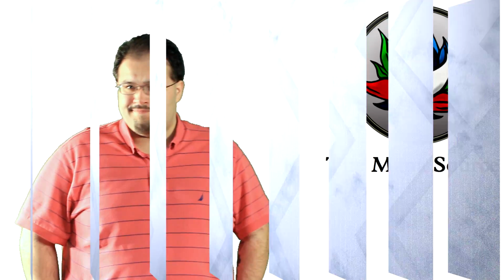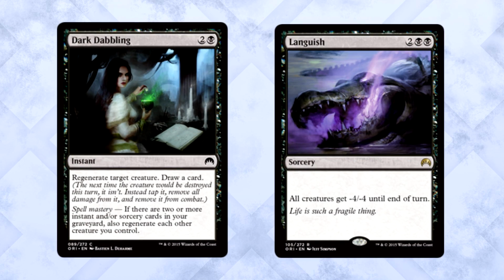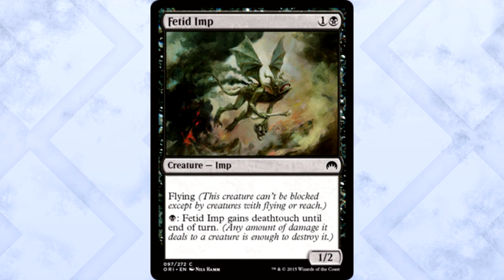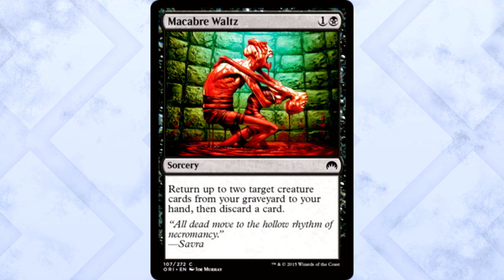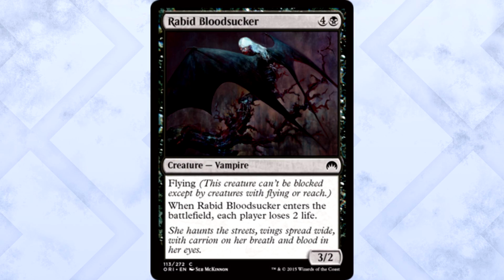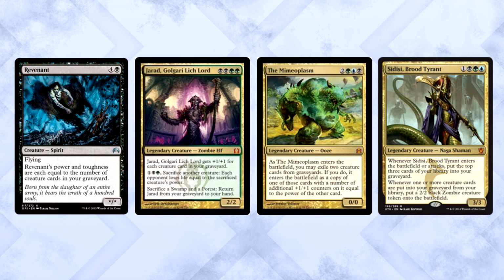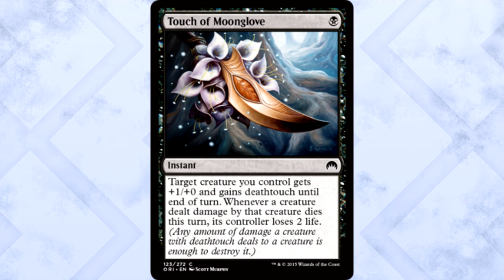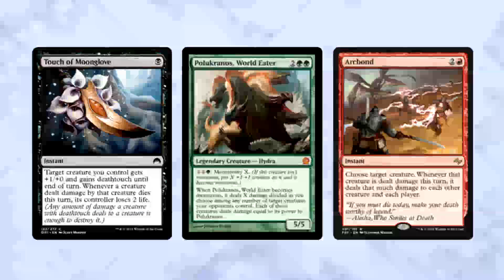Magic Origins Spoilers: Best of the Rest – Part 3: Black!